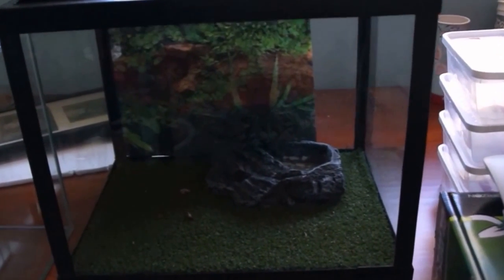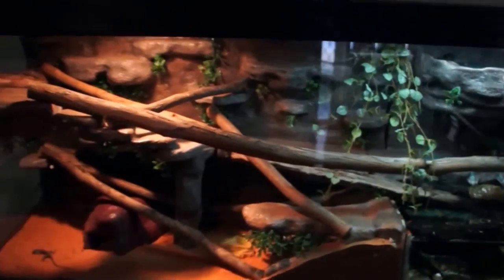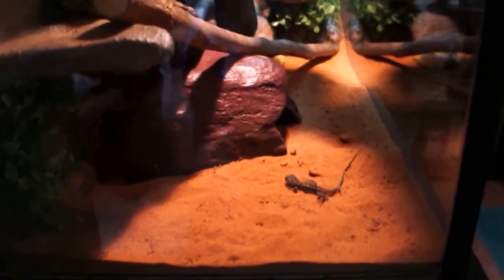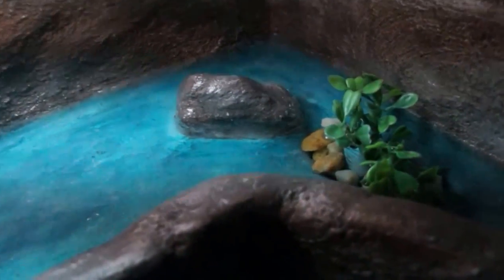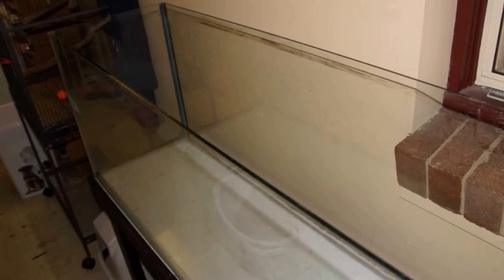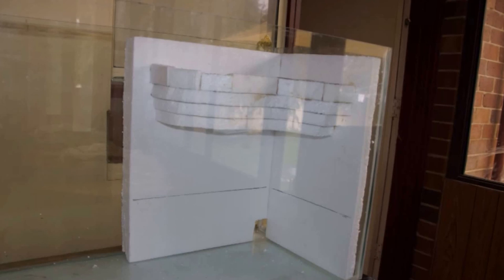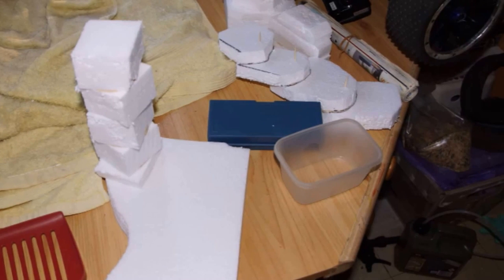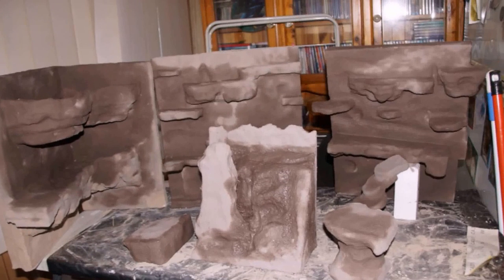Lizard terrarium with water feature...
Old 4ft fish tank turned in to a cool lizard terrarium with water feature...And a quick how i built the terrarium with pic's...